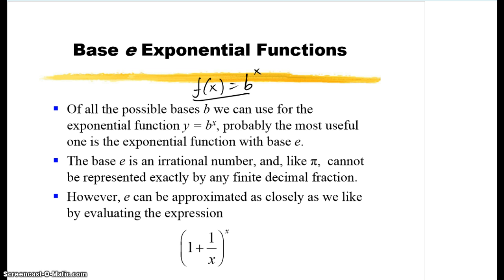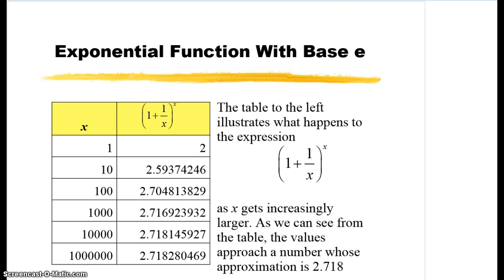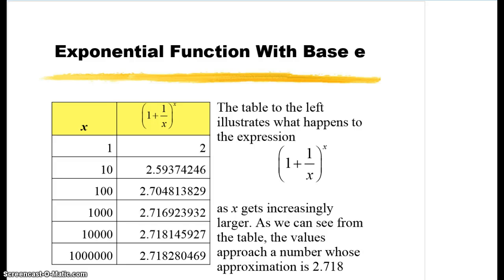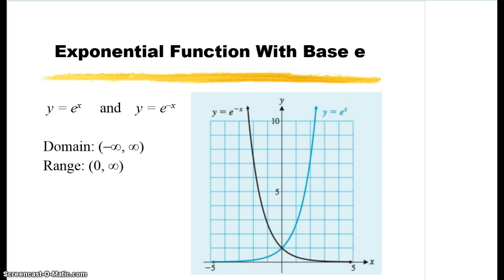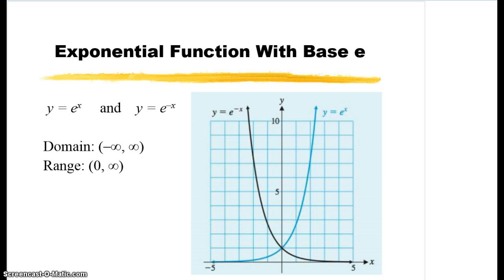2.5 - Exponential Function base e